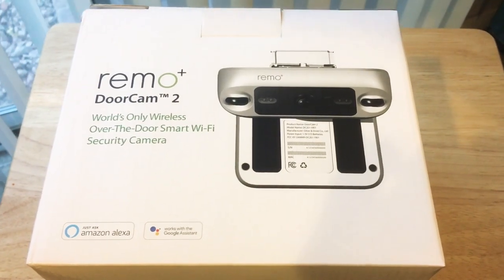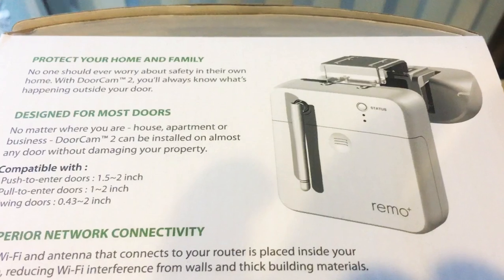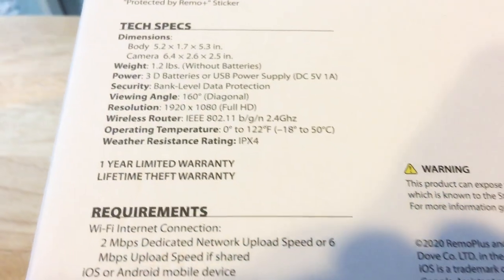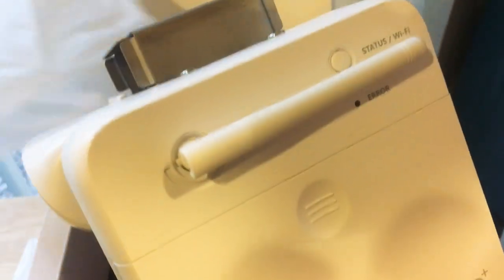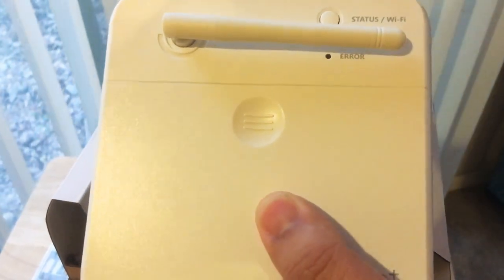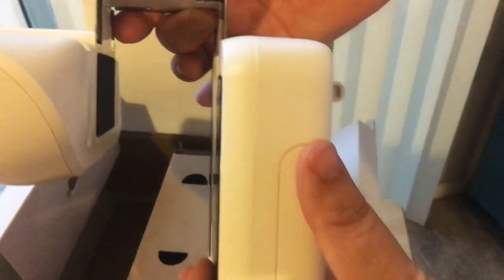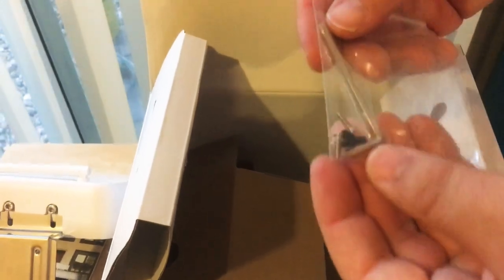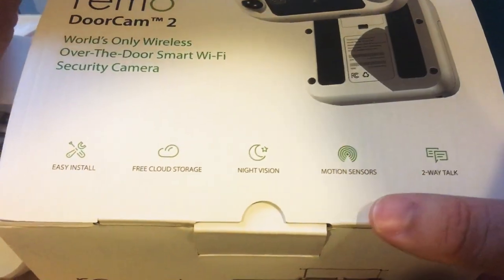Remo Plus DoorCam 2 Wireless Smart Home Security Camera Review 8-28-20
Remo+ DoorCam 2 Wireless Smart Home Security Camera Review. Launches 🚀 Soon! It’s over the door 🚪, so no need for wiring to install.

This product is for review. By Chris Rauschnot
- 🚪 Compatible with Push-to-enter Doors, Pull-to-enter Doors & Swing Doors
- ⏰ Sets up in minutes with free app
- ☁️ 3 Day Free Cloud Storage (Longer storage paid plans available)
- 👀 Night Vision
- 🏃 Advanced Motion Sensors
- 🔊 Two-Way Audio
- 🔋 Powered by 3 D Batteries (included) or by a 1A microUSB Battery
- 📶 Wi-Fi Antenna Inside of Home
My video of the video DoorCam on Instagram